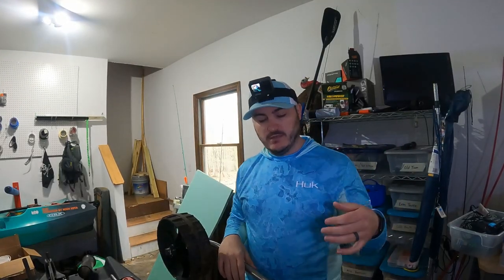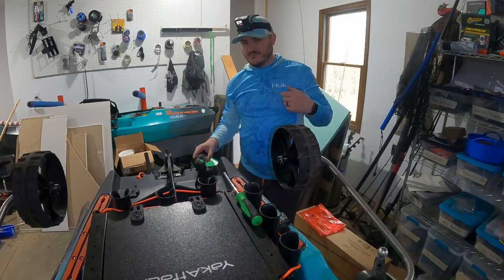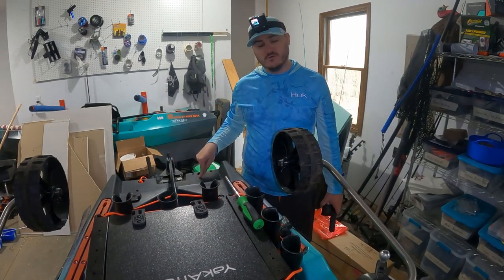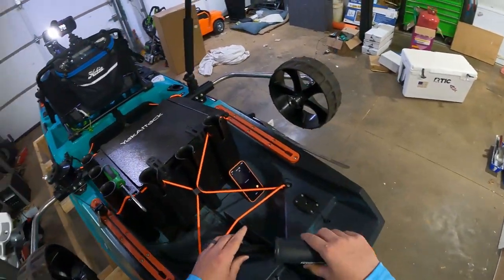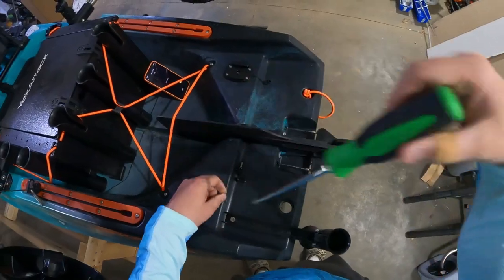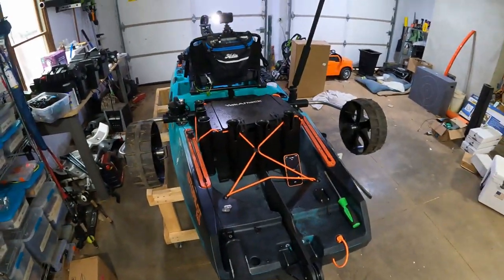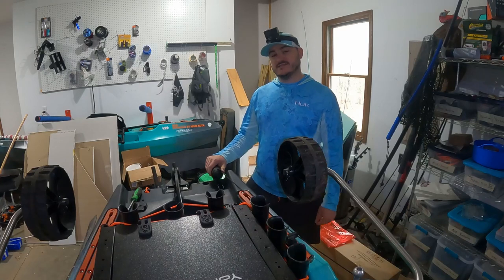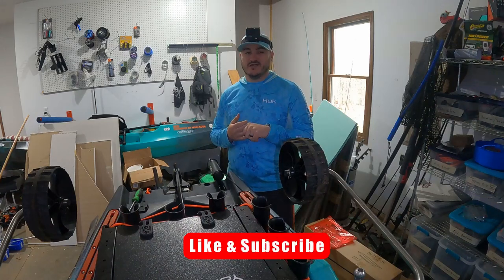Old Town AutoPilot Anchor Wizard Installation Best Place to Install It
Old Town Sportsman AutoPilot 120
MinnKota MKA-45 Replacement Rope & Handle
Yak-Power YP-BTP12 Battery Terminal Pigtail
Yak-Power SAE Y-Adapter
Yak Power Power Adapter Kit
Yak-Power YP-PMC48S Power Port 12-Volt Outlet with 4ft